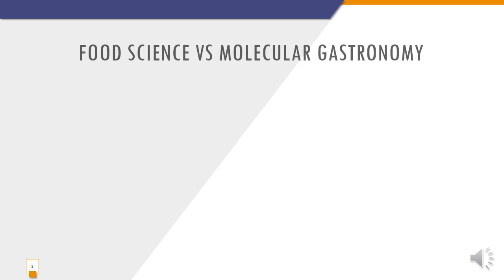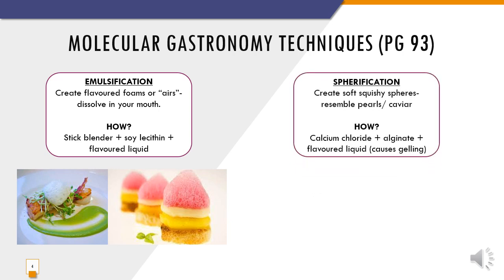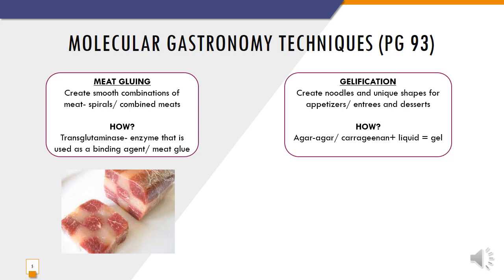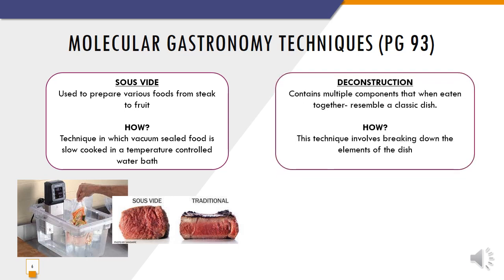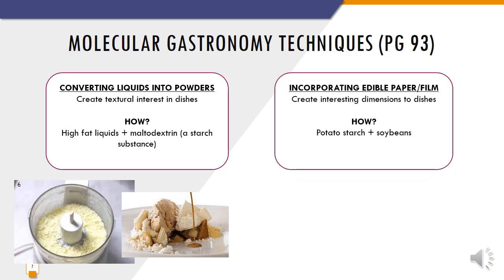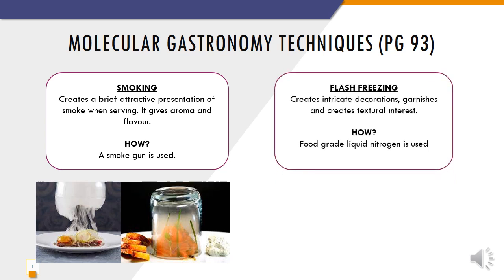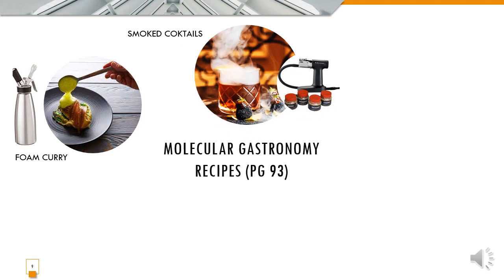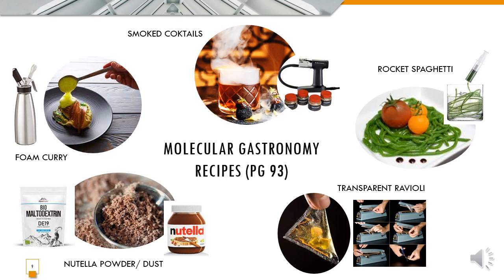MOLECULAR GASTRONOMY MODULE 2 recorded lesson part 1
College of Cape Town N6 Catering Theory students can view the lesson on Molecular Gastronomy part (compiled by Mrs. M Hosking)